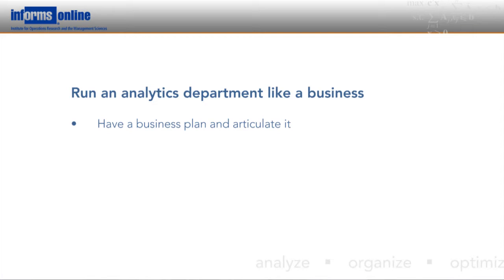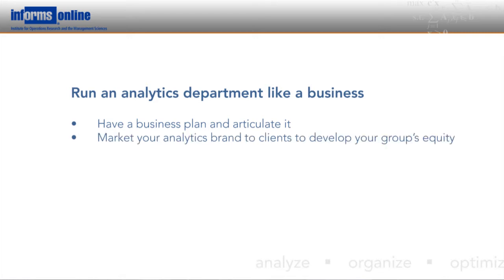Procter & Gamble: Success Factors in Analytics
Using Analytics at Your Company: Tips from Leading Corporations
Glenn Wegryn - Proctor & Gamble